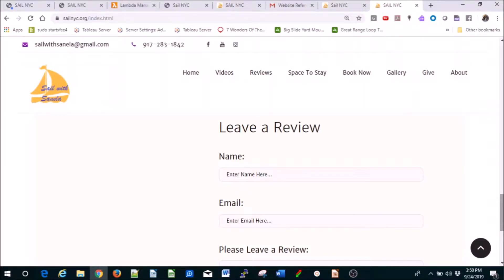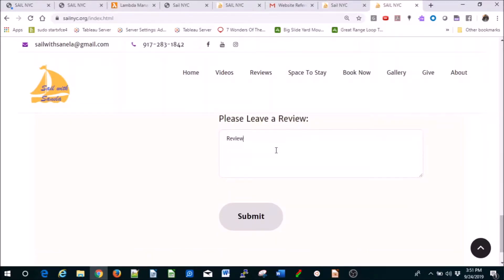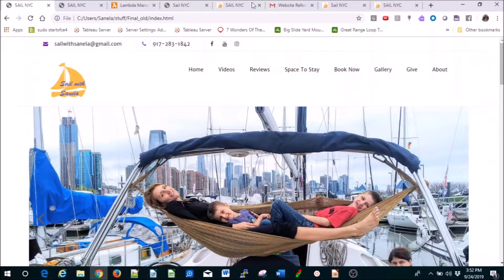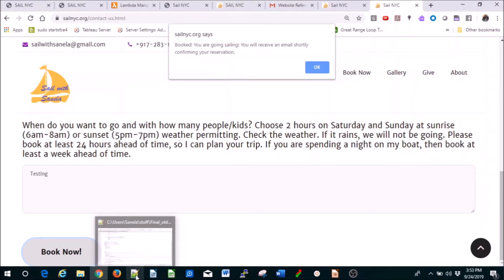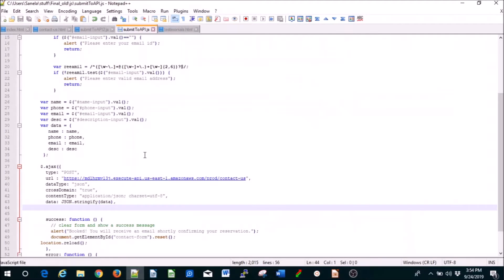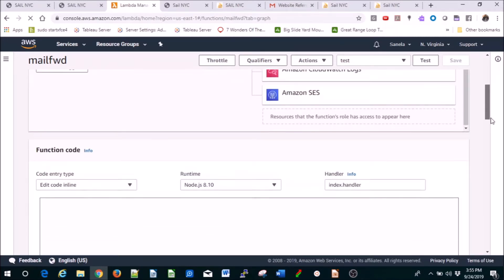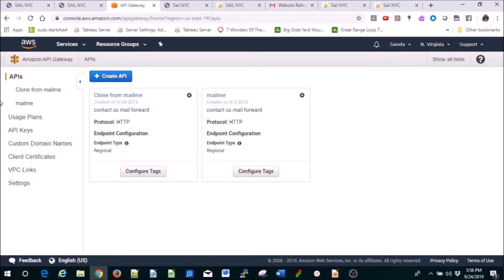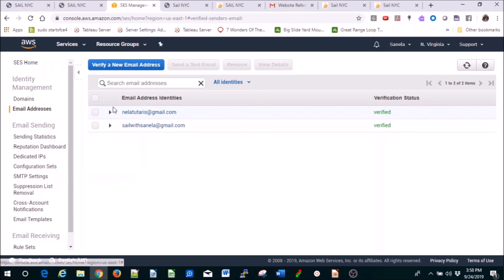Static to Dynamic Website (S3, Lambda, API Gateway, JavaScript, SES, HTML)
To download all the documents talked about here, go to my